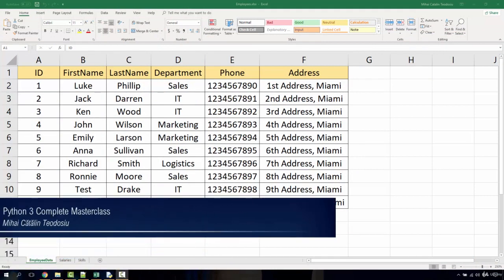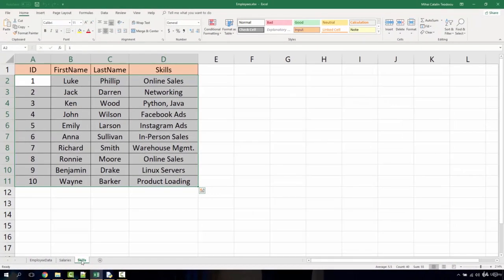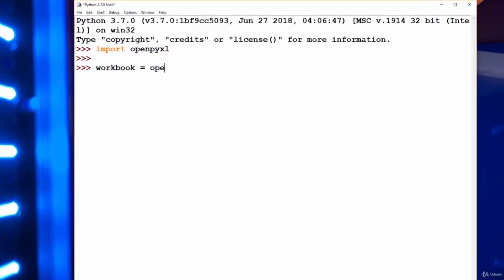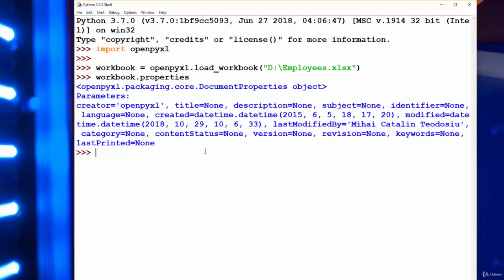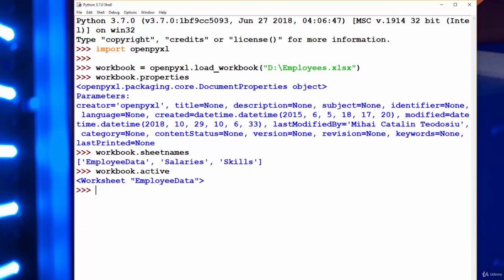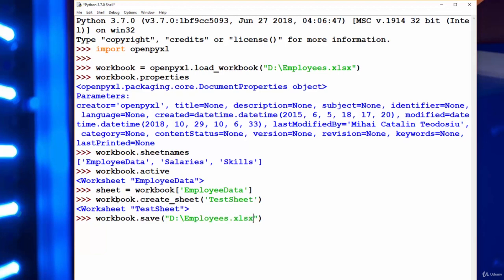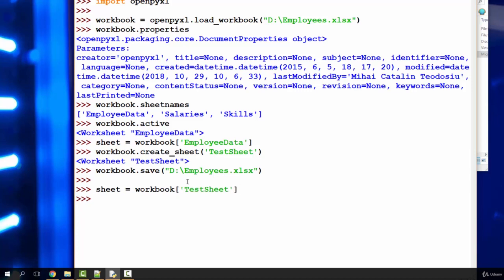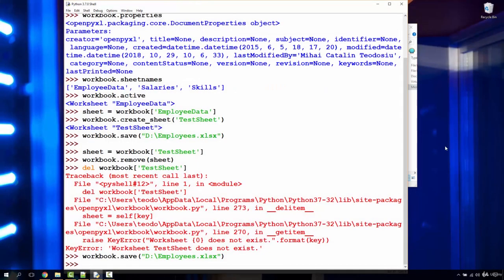Loading an Excel Workbook In Python and CreatingRemoving Sheets